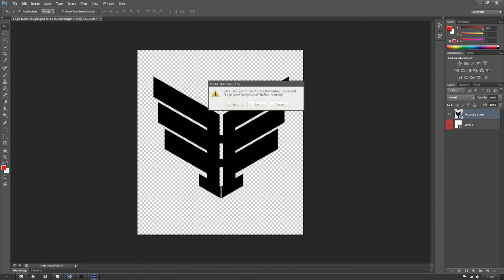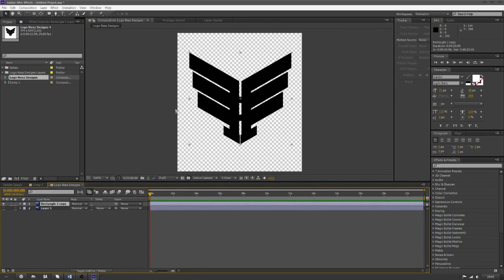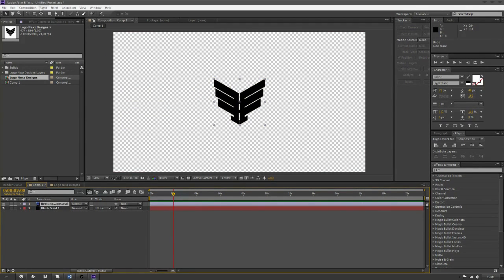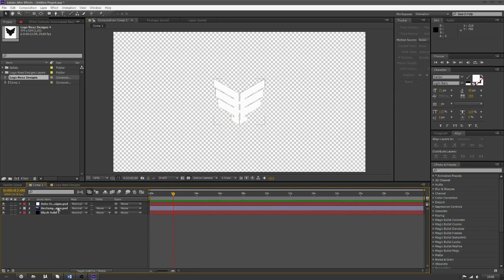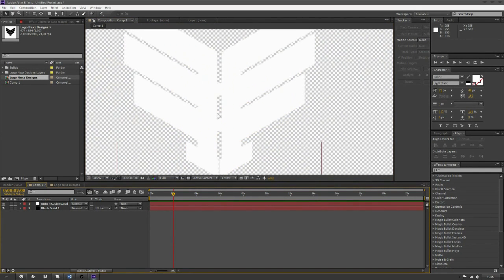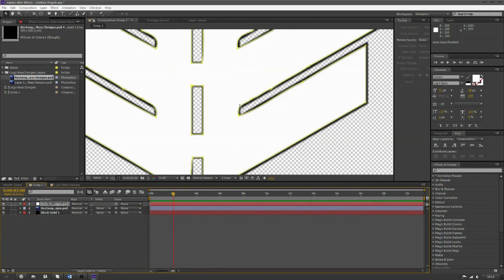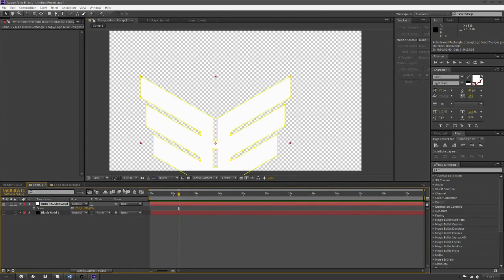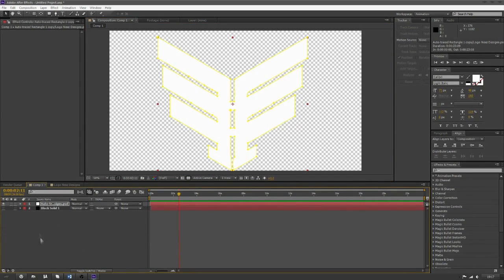After Effects Tutorial - Episode 3: Auto-Trace Masks And Useful Tips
This is a tutorial on how to auto-trace the masks of a logo or other. And with that I give some useful tips and tricks to help you out in further projects.

I'm back! Better late then never! Sorry about the audio-quality, it seems my recorder his settings were kinda messed up and I couldn't redo the audio. I tried to fix most parts though.